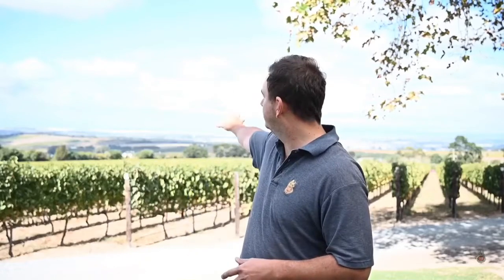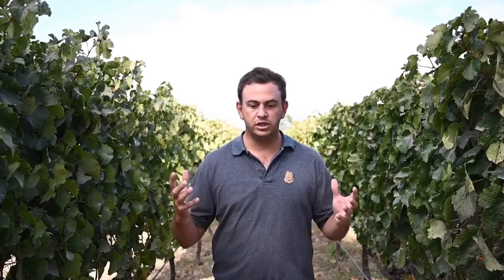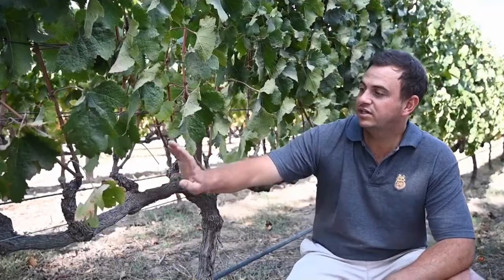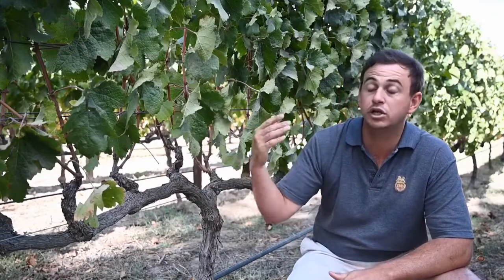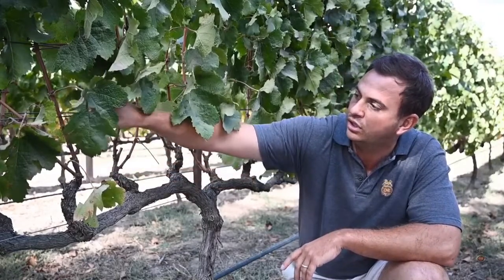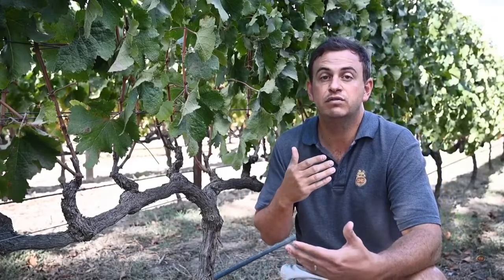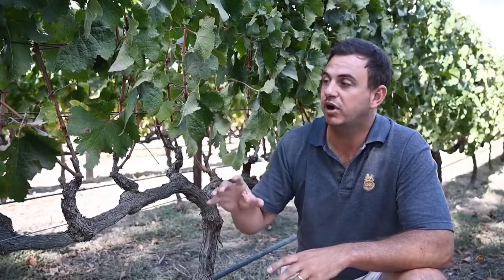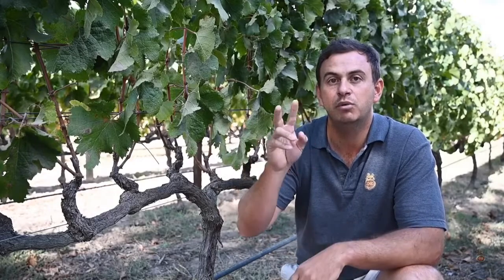De Toren Wine Tour & Tasting | Episode 2/12: Vineyards & Viticulture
Cellar Master, Charles Williams embarks on a journey through our De Toren vineyards in our second wine tour & tasting episode.